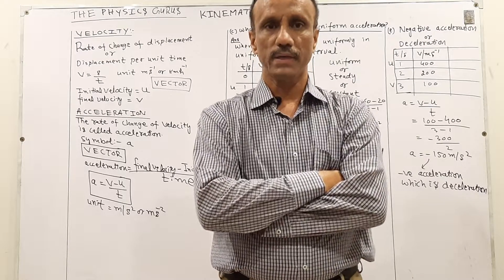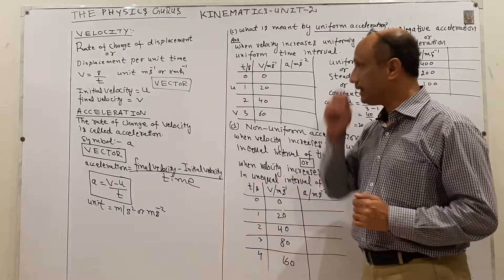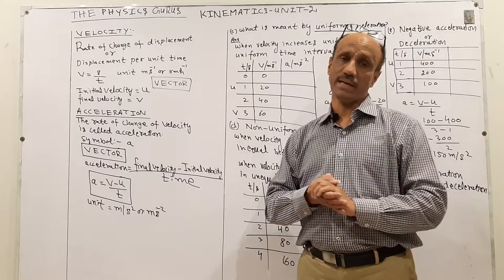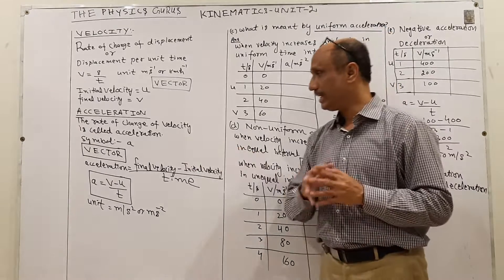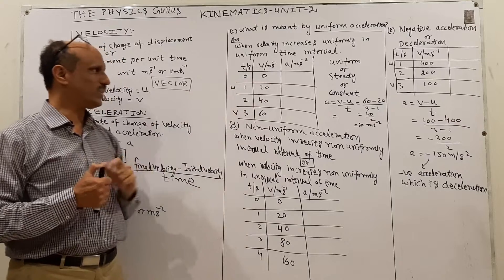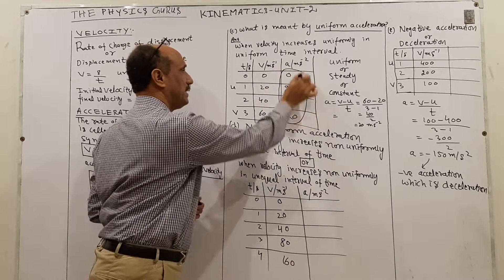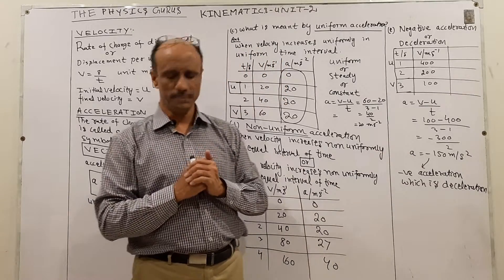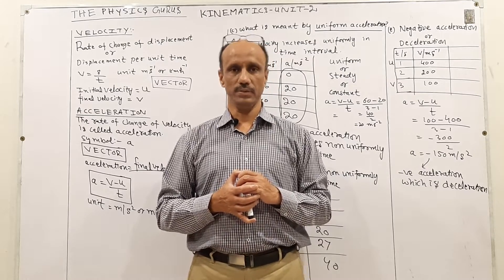Kinematics |Part-B| Velocity|Acceleration|Deceleration|Non Uniform Acceleration|O-Level Physics 5054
O-Level Physics 5054 Unit 02 - Kinematics-Distance-Time GraphvPart-C
define velocity
define acceleration
what is meant by uniform velocity
what is meant by non uniform velocity
what is meant by acceleration

(a) state what is meant by velocity
(b)  state what is meant by uniform acceleration and recall and use acceleration = change in velocity/time taken.
(d) recall that deceleration is a negative acceleration.